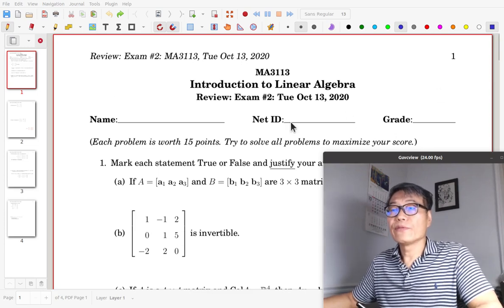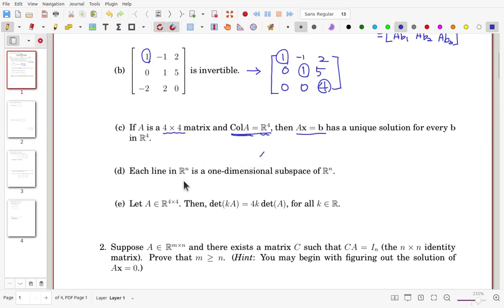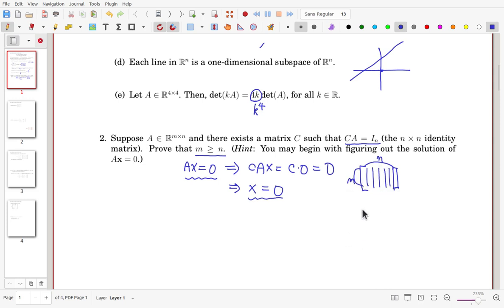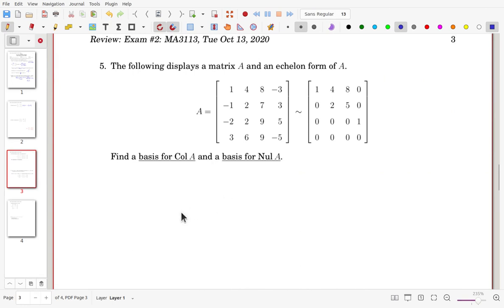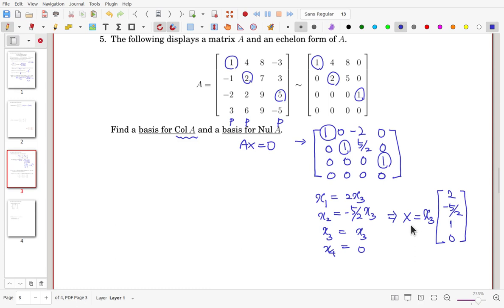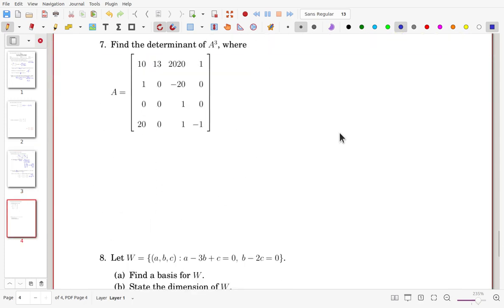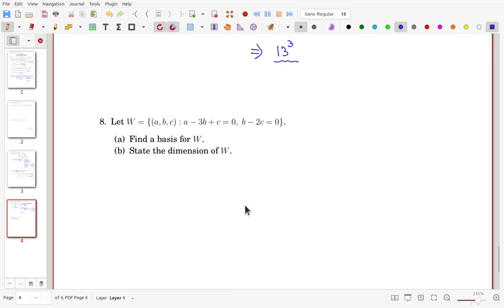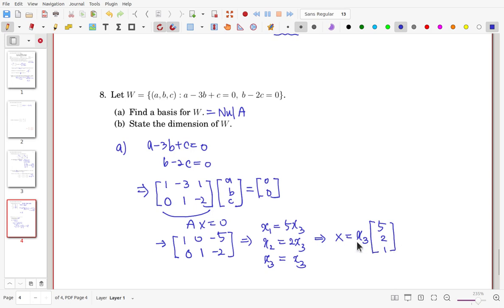MathTalent Linear Algebra Review for Exam 2 Ch. 2-4 Matrix Algebra, Determinants, and Vector Spaces